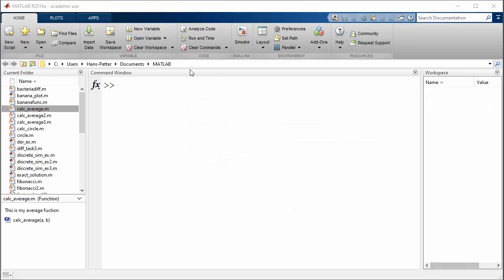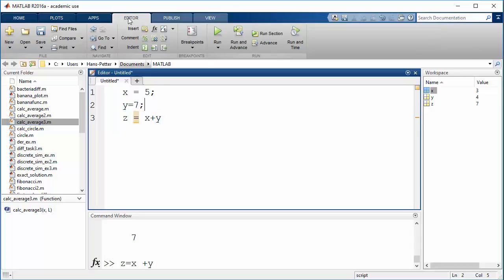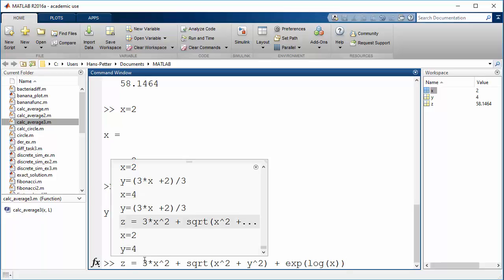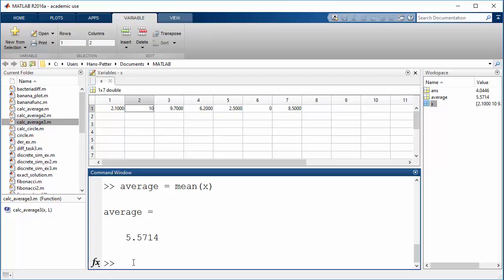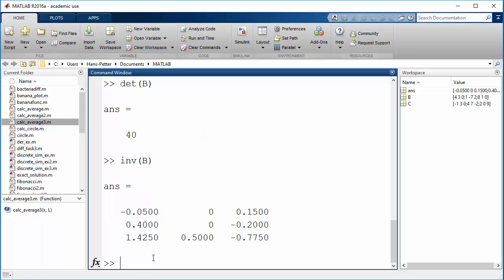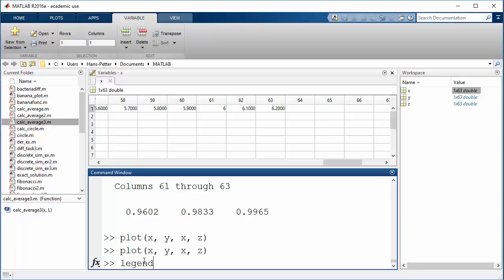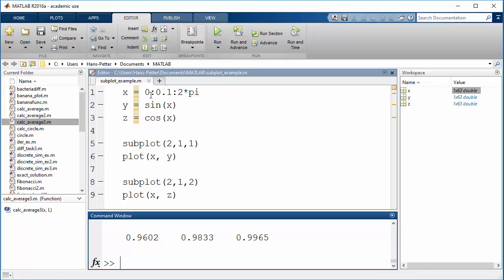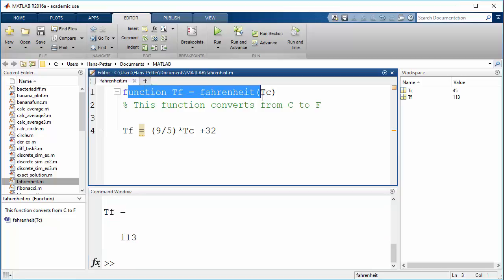Getting Started with MATLAB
MATLAB is a tool for technical computing, computation and visualisation in an integrated environment.
• MATLAB is an abbreviation for MATrix LABoratory
• MATLAB is well suited for Matrix manipulation and problem solving related to Linear Algebra, Modelling, Simulation and Control Applications
• MATLAB is popular in Universities, Teaching and Research

Chapters:
0:00 Introduksjon
0:07 What is MATLAB?
0:38 MATLAB Syntax - Example
1:14 Topics
1:48 The MATLAB Environment (IDE)
8:57 Mathematical Expressions
13:59 Vectors & Matrices
25:18 Plotting
36:03 User-defined Functions